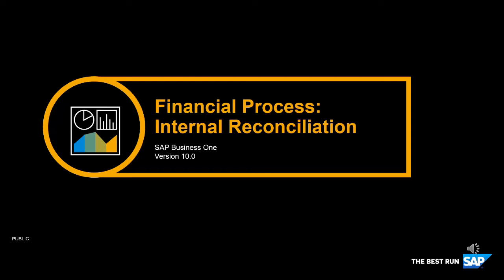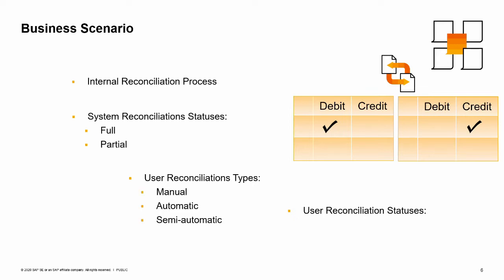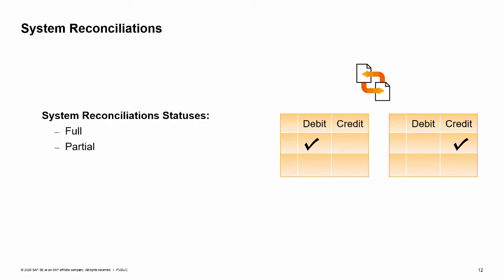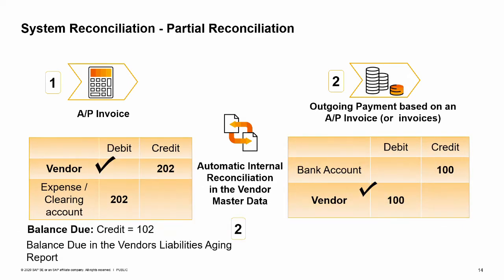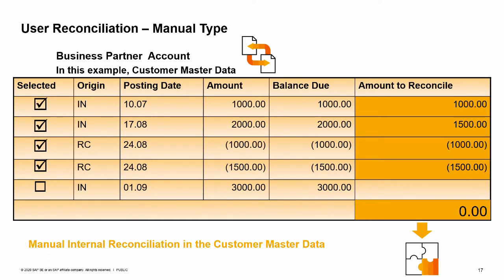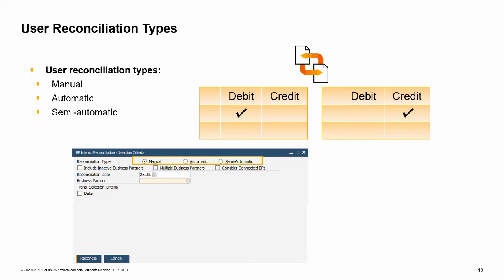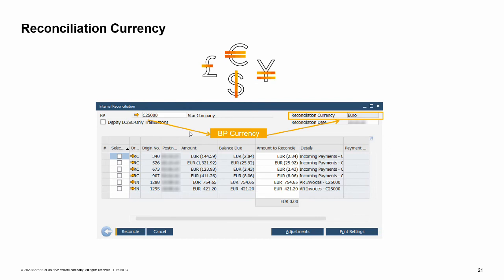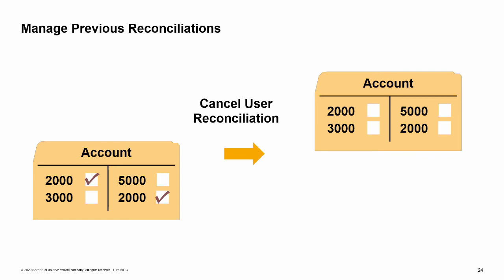SAP Business One Version 10.0 - Internal Reconciliation Training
In this topic, we discuss how to utilize the process of internal reconciliation, both system and user reconciliations, in G/L accounts and business partners.
You will learn how to review automatic and semi-automatic system reconciliations, and how to perform internal reconciliation manually.

Summary:
Here are some key points to take away:
The term, Internal Reconciliation, refers to the matching and clearing of open credit items to open debit items internally within an account.
For vendor accounts, a liability (credit) is reconciled with an outgoing payment (debit).  For customer accounts, a receivable (debit) is reconciled with an incoming payment (credit).
Internal reconciliation can be system reconciliation or user reconciliation.
There are two statuses for both the system reconciliation and the user reconciliation: full and partial.
There are three user reconciliation types: manual, automatic and semi-automatic.  The manual type includes an option for reconciling multiple business partners with each other.
An internal reconciliation is performed in one currency. The one currency can be either local currency or a foreign currency. The local currency is used if the business partner account is set as the local currency or set to all currencies. If the business partner is set to a foreign currency, then that currency is used for reconciliation.
SAP Business One can handle accounting in two parallel currencies: the local currency and the system currency.
All internal reconciliations, whether system or user reconciliations, need to balance in both the local currency and the system currency.
The system assigns a unique reconciliation number to each internal reconciliation for both system reconciliations and user reconciliations.
The Manage Previous Reconciliations function allows you to review or cancel a user reconciliation.